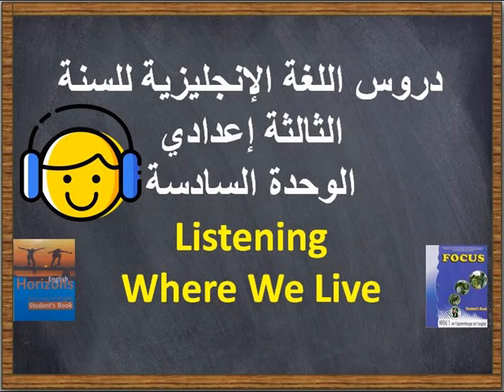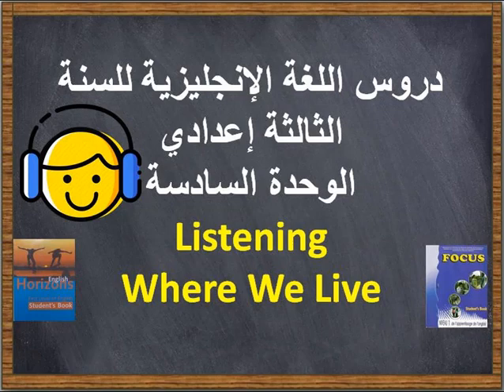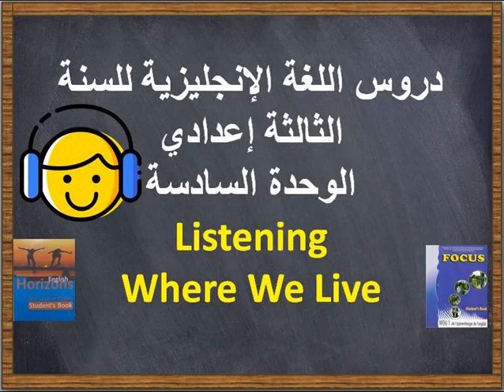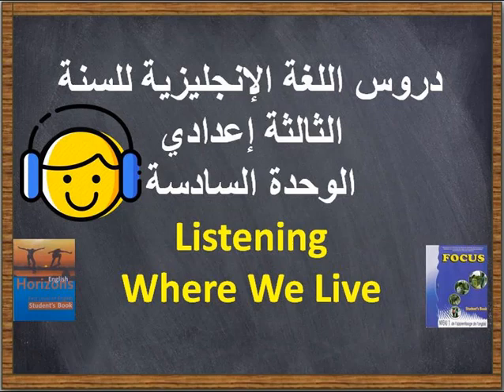Unit 6 Where We Live